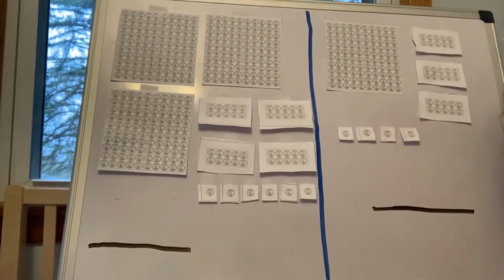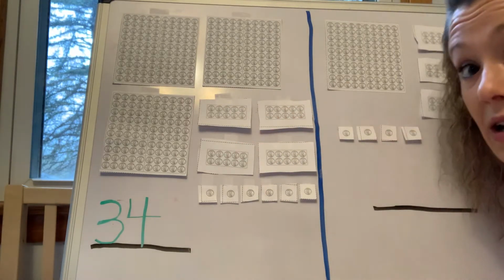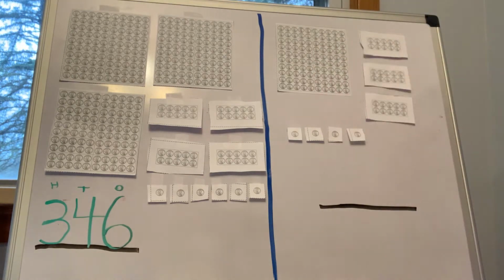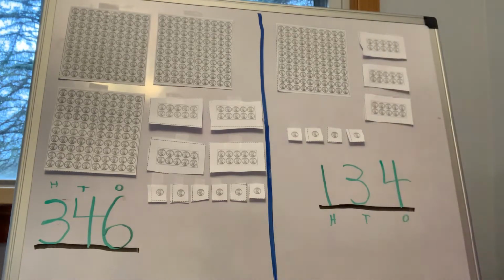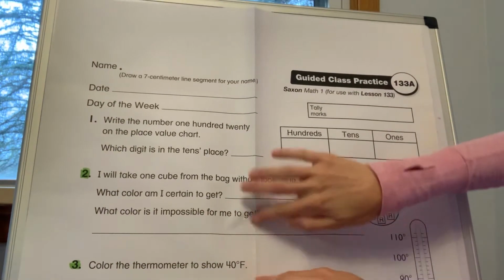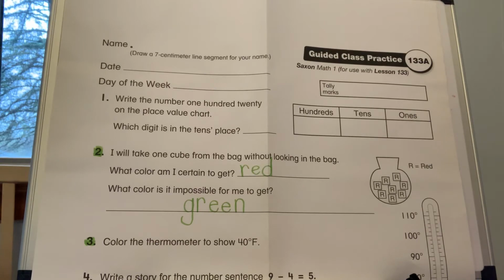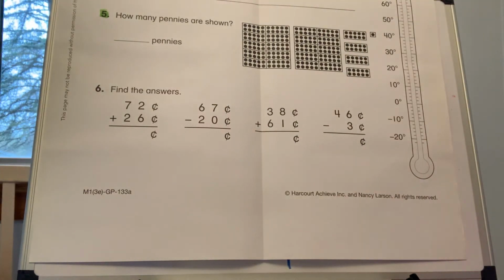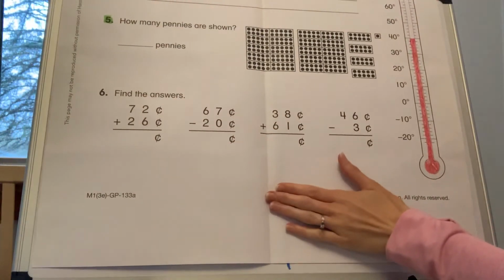Lesson 133 (5/18/20)